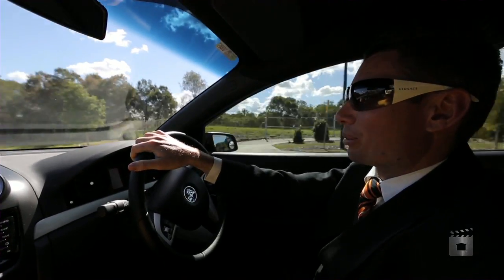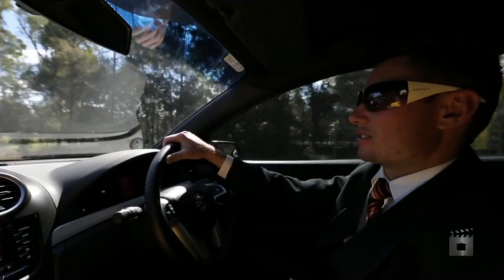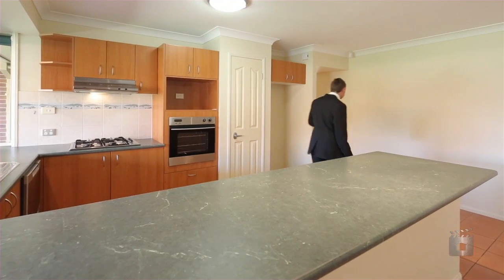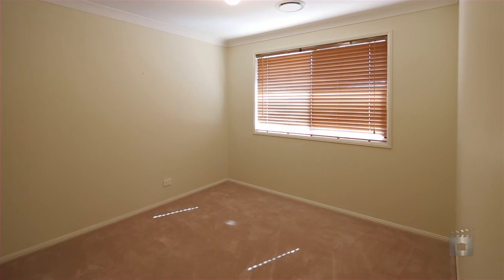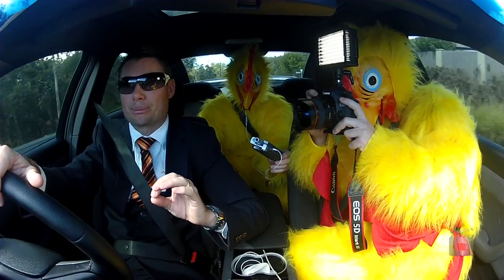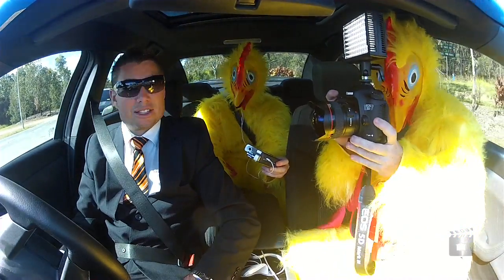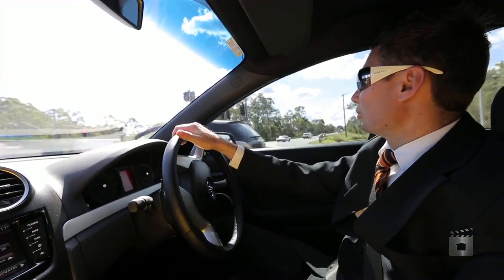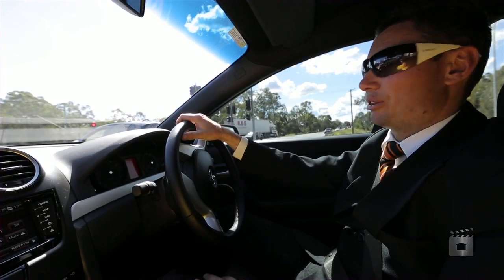7 Buckley Drive, Drewvale Queensland By Chris Gilmour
Property Video shoot of 7 Buckley Drive, Drewvale Queensland by PlatinumHD for All Properties Group